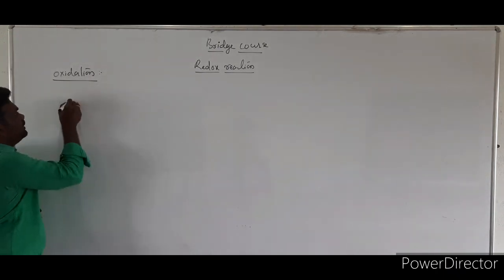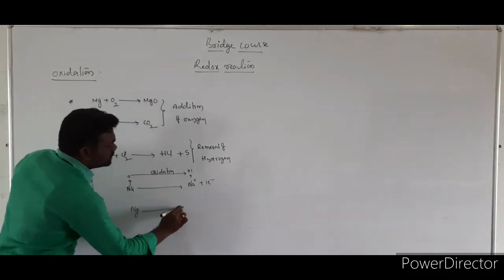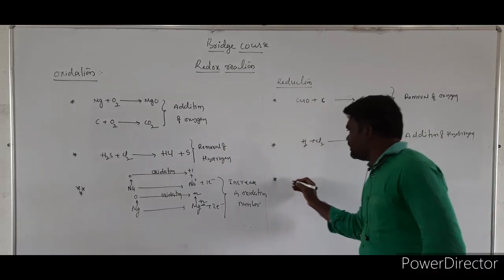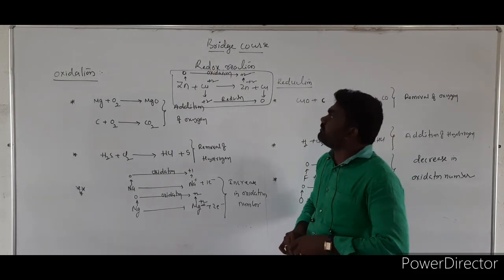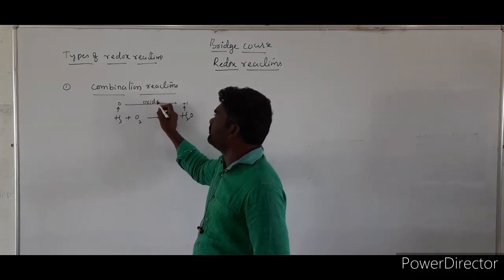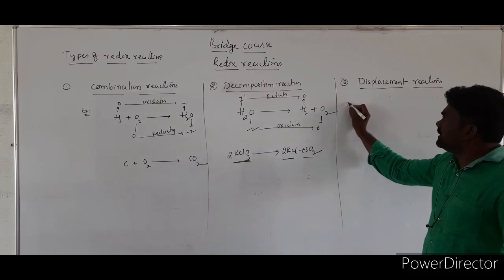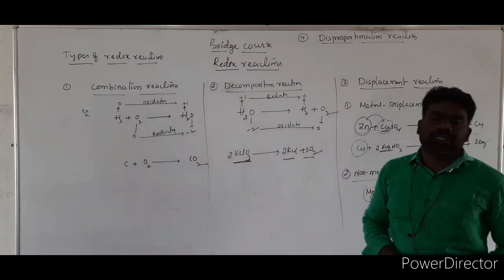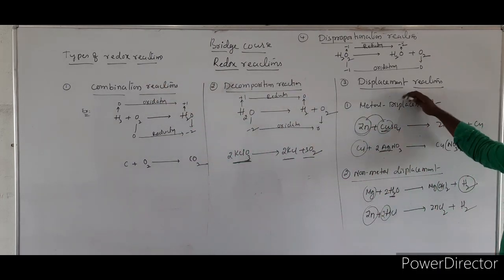Lecture 05. Chemistry